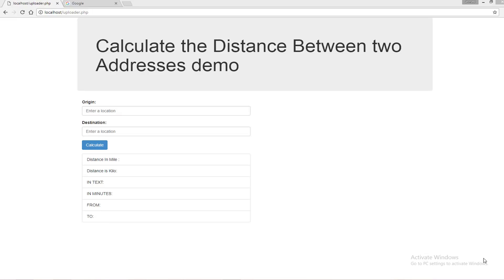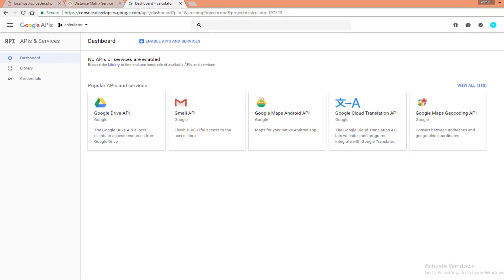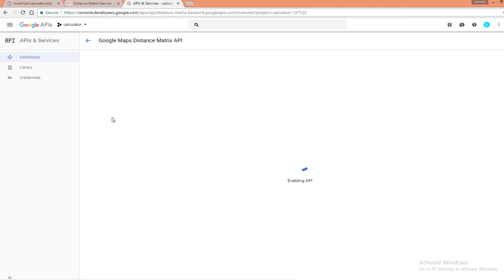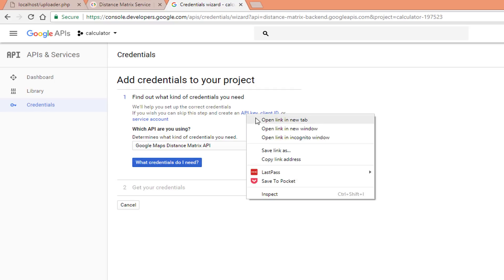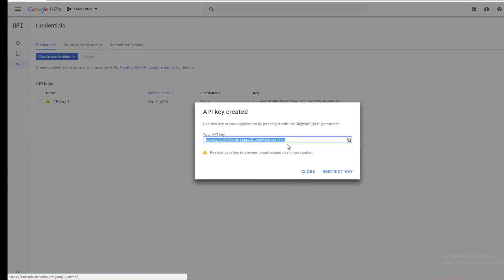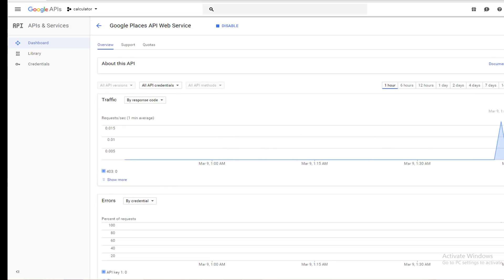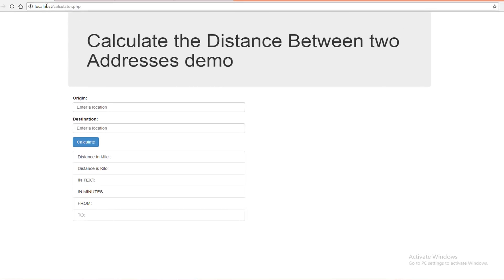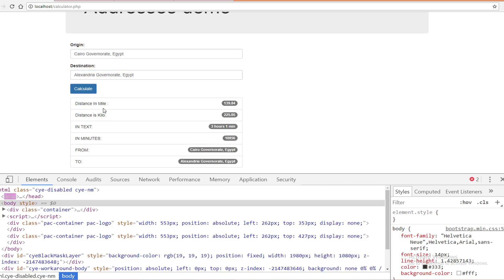calculate distance between two points google maps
in this tutorial you will learn how to :
1-  enable use google maps javascript api
2- enable and use Google Maps Distance Matrix API
3-  enable and use google places api
4- Adding Multiple Instances of Google Places autocomplete to multiple inputs in the same page
4- calculate distance between two points google maps javascript